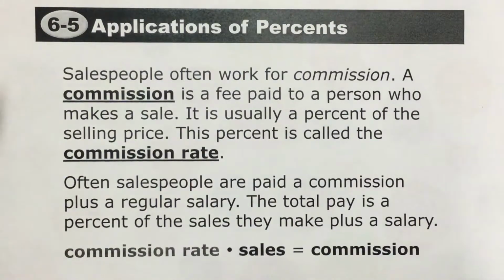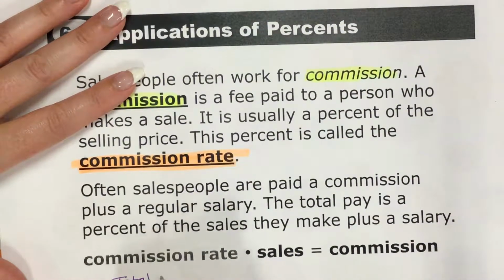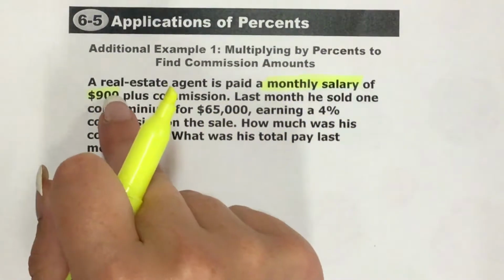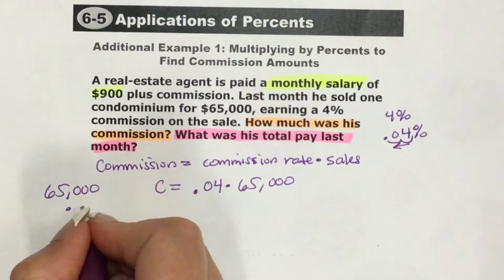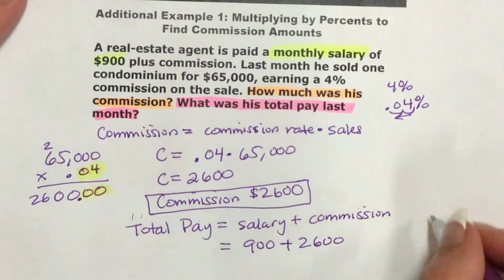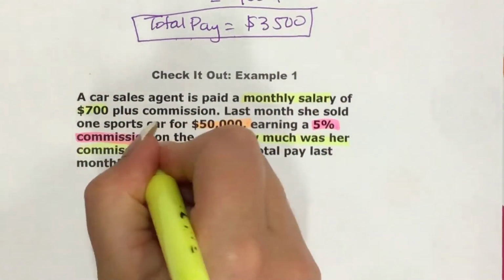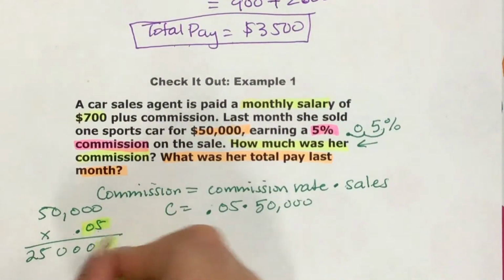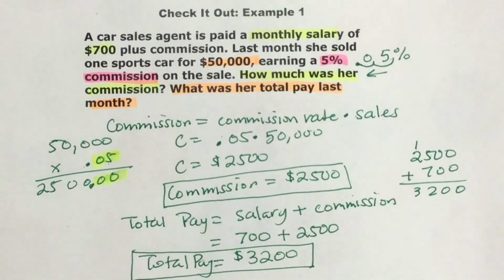6.5 Multiplying by Percents to Find Commission Amounts Ex. 1